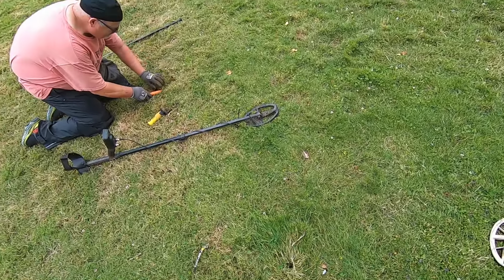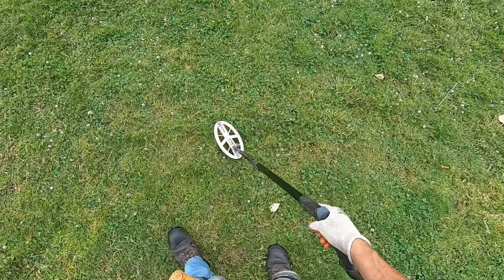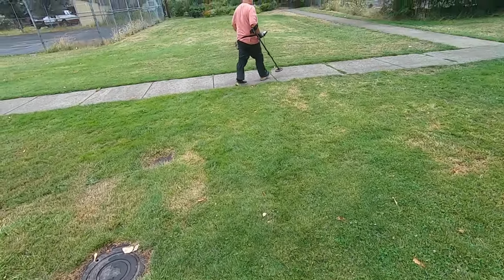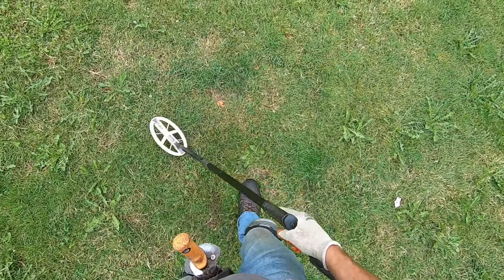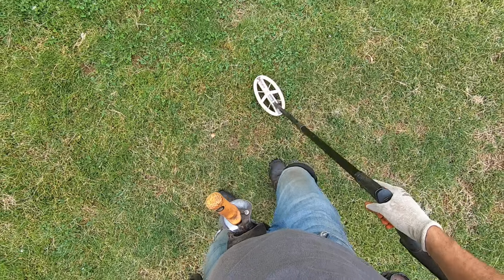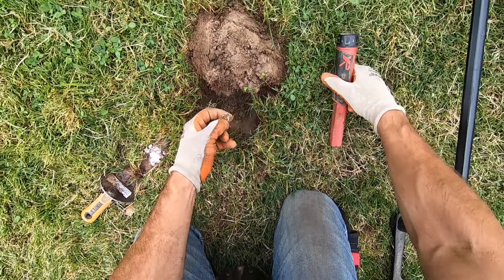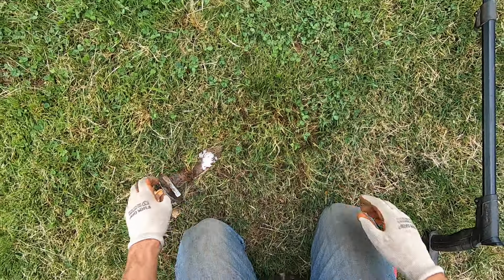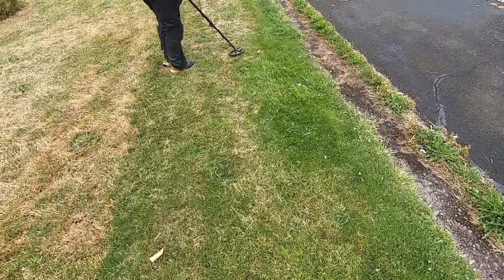LIVE DIG ACTION!! XP Deus HF finds pendant with big gemstones in the park.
Metal detecting with friends at a local park.